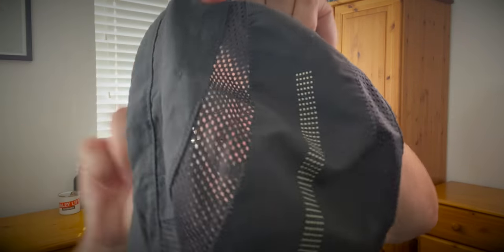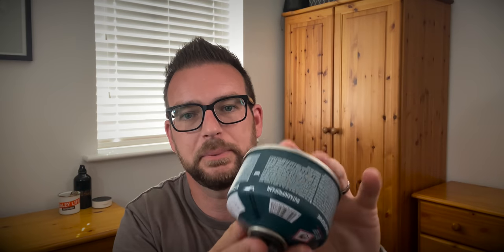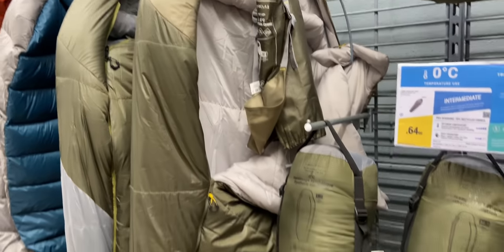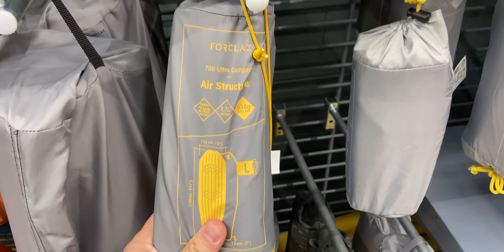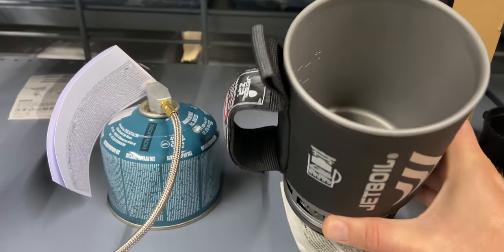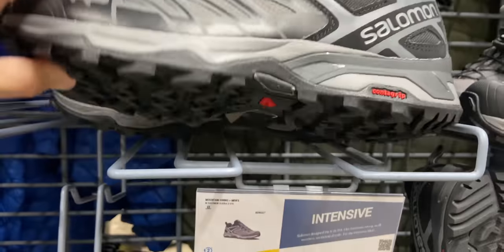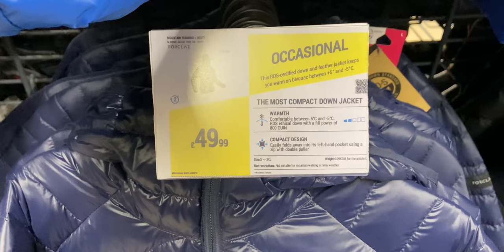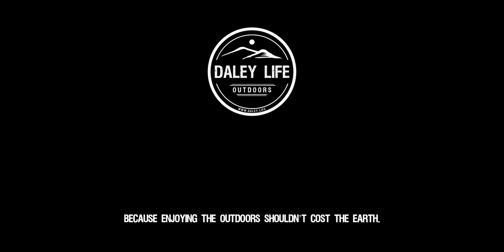Decathlon shop with me! Budget wild camping gear 🏕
Join me on a tour around my local Decathlon store to check out their budget wild camping gear! I take a look at some of the options for cheap clothing, footwear, rucksacks, stoves, sleeping bags and more!

Decathlon are the largest sports retailer in the world and stock a wide range of wild camping, hiking and backpacking gear. They design and produce hundreds of their own products under several ranges (all with weird names) but are they any good?

What do you think? Have you used any Decathlon gear? Is it any good?

SKIP LINKS
00:00 - Decathlon Store Tour!
00:49 - Forclaz cap
01:42 - Gas cartridge
02:26 - Sleeping bags
03:08 - Pillow
03:22 - Sit mat
03:38 - Sleep mats & mattresses
04:07 - Camping stoves
05:05 - Rucksacks & backpacks
05:30 - Shoes & boots
06:16 - Trousers & shorts
06:42 - Down jackets & coats
07:15 - Mid layer & fleece
07:30 - Wrap up

○ Ice Flame quilt
○ Exped Synmat 7 sleep mat
○ Dry bag multi-pack
○ BRS Titanium Stove
○ BCB Fire Dragon cook kit
○ Insulated food pouch
○ Osprey Kestrel 48 rucksack
○ Large tent pegs
○ Trekology Aluft 2.0 pillow
○ Large collapsible mugs
○ Sawyer Mini water filter

ABOUT ME
Ayup! 👋 I'm Ben, and I believe enjoying the outdoors shouldn’t cost the earth.

I’m a novice wild camper who loves the outdoors, exploring new places, and finding a bargain!

Here on Daley Life Outdoors I share videos of my wild camping trips and day hikes, as well as budget gear reviews and shopping hauls.

If you have any questions about camping, kit or anything at all, drop me a comment on one of the videos or get in touch via the links above. In the meantime get outside, stay safe, and enjoy!

Ben 🤓👍